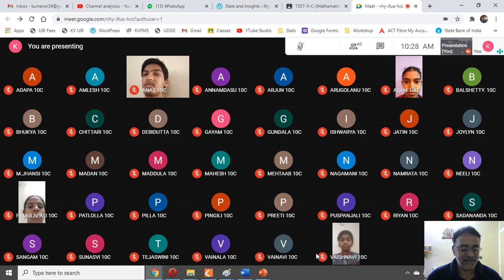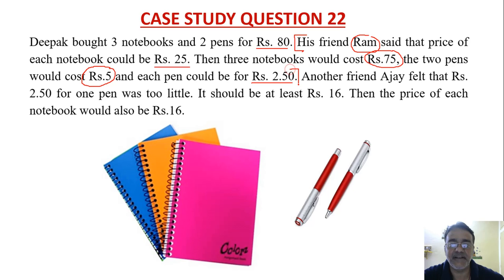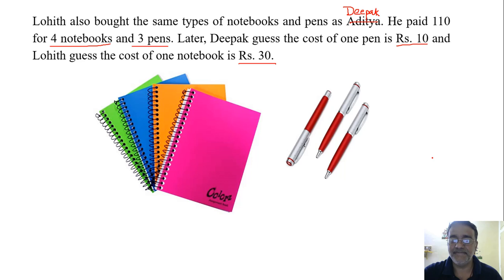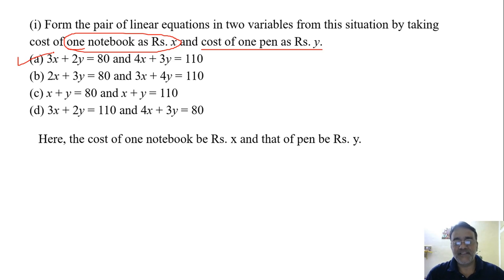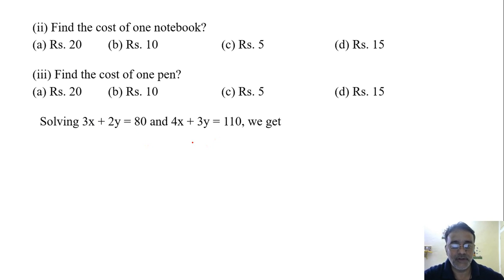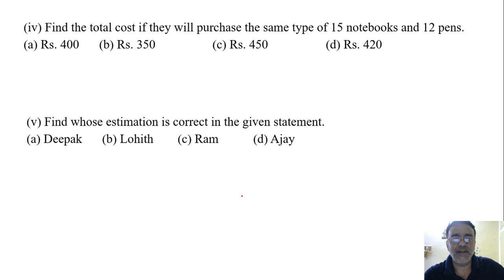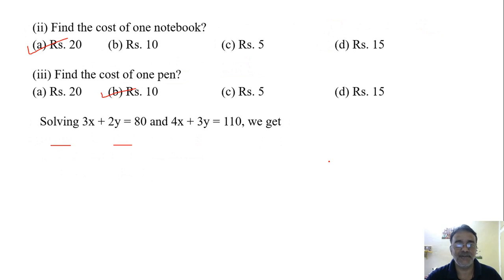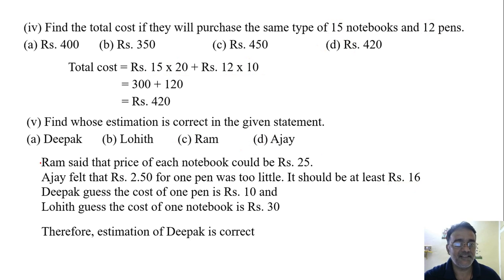Maths Class X Case Study Based Question 22 (Case Study Based Question Series)